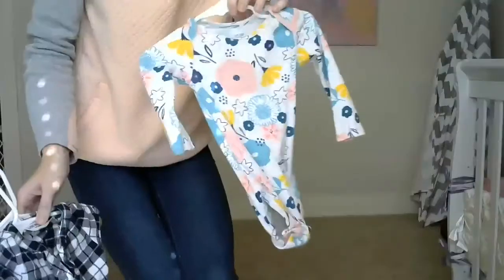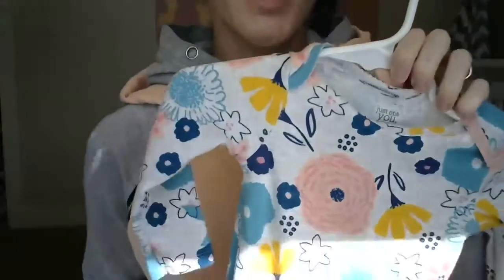how to simplify your kids' clothes, basically a capsule wardrobe but without all the rules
Learn how to create a SIMPLE wardrobe for your kids.

For all seasons, sizes and genders. It's SO simple. 3 practical tips plus the system I personally use, and have for 8 years that has left me without laundry piles, and always enough to wear. Plus I think we look and feel pretty cute ;).

Courses that go well with this video are

Seven Days To An Uncluttered Home

And